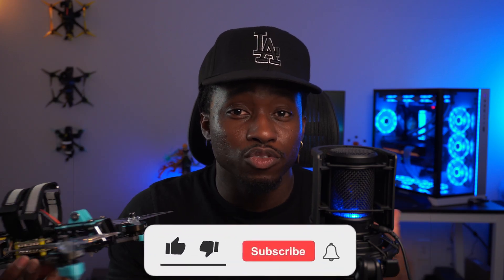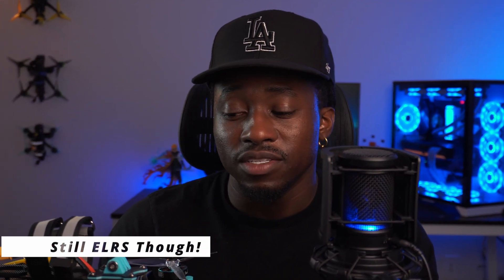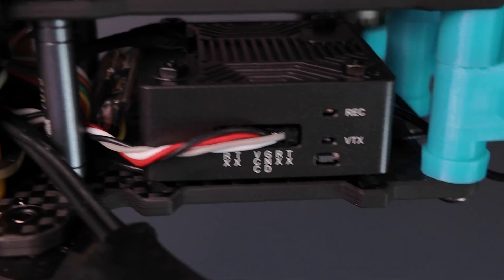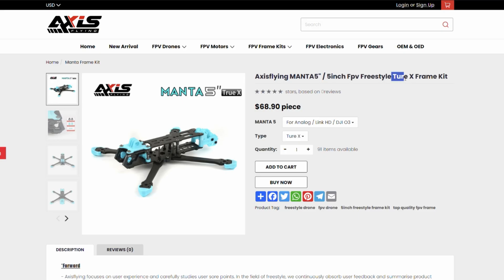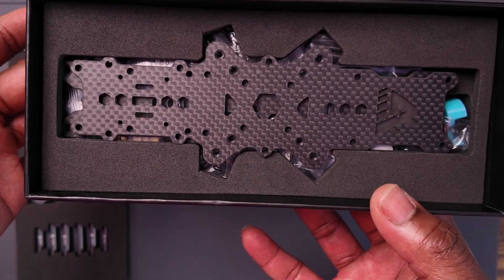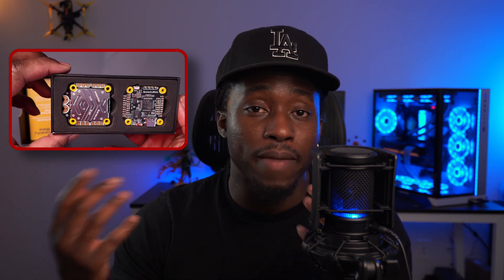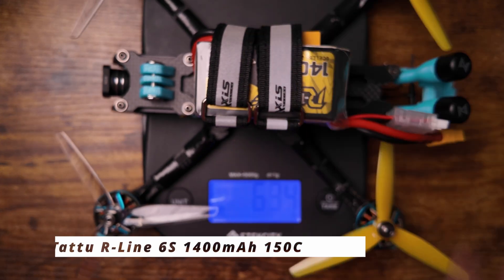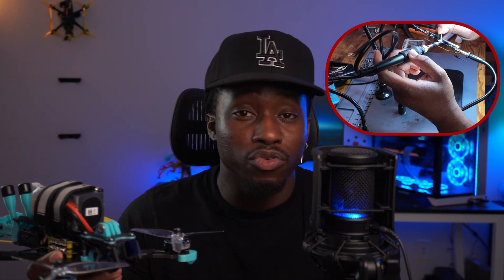First FPV Drone Build! | Part 1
THE TIME HAS COME!!! In part 1 of this series, I'll show you how I built my first FPV freestyle drone from scratch using the Walksnail Moonlight Kit. Will my drone go up in flames? Will I fail to get off the ground? Is it time to switch from DJI?

Chapters:

00:00 - Intro
01:19 - Vtx
02:41 - Frame
05:57 - Motors
06:26 - Stack
06:55 - Props
07:07 - Buzzer
07:32 - Weight
08:06 - Final thoughts